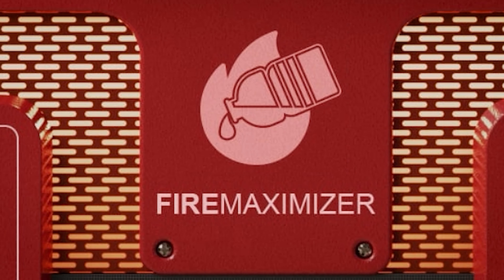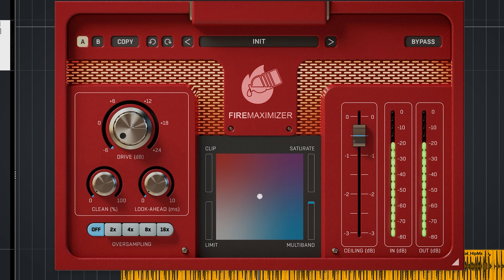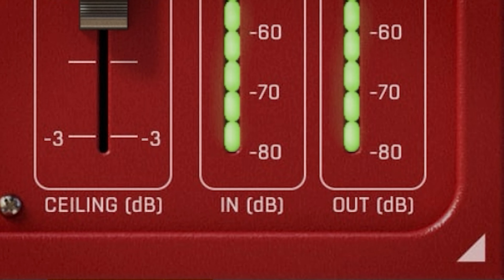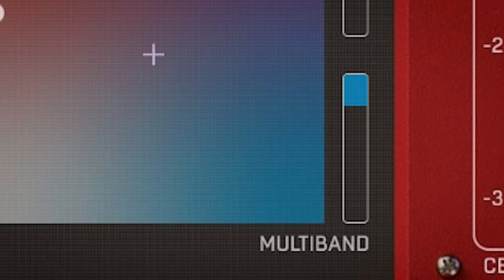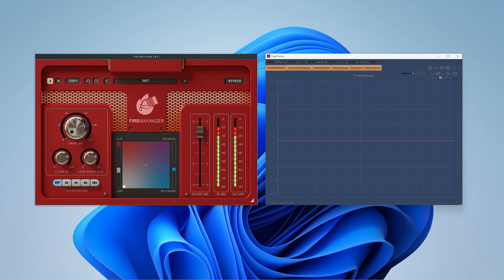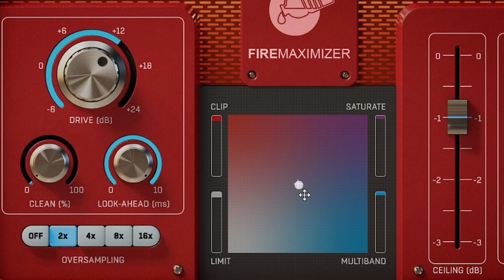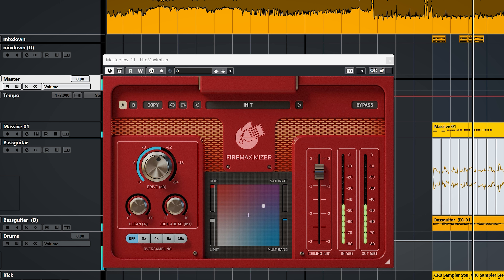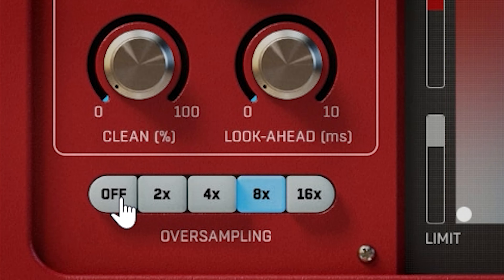Squash away! But is this stil valid?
The United plugins FireMaximizer gives you all tools for squashing loud masters, but also for sound?

00:00 What is Fire Maximizer
01:59 Clipping and Limiting
02:44 Multiband
03:55 Saturation
05:15 The influence of the oversampling on the sound
06:18 GUI bug

Plugins:
Fabfilter Pro-Q3: